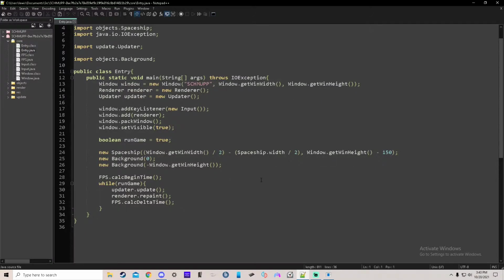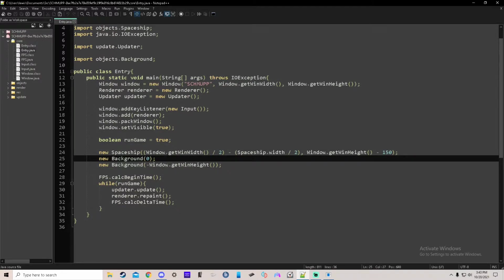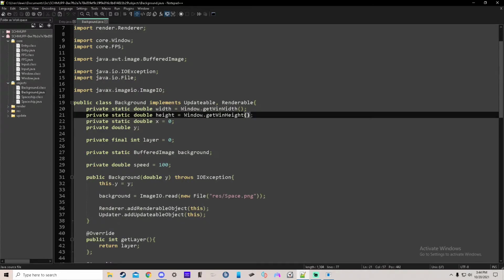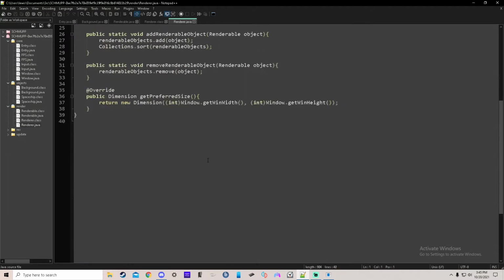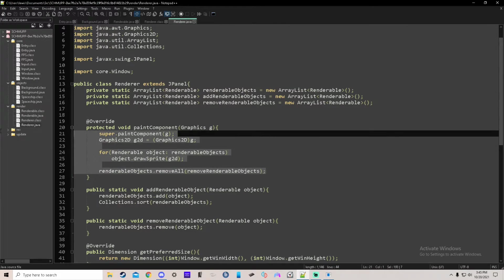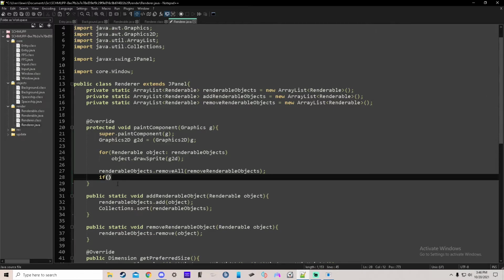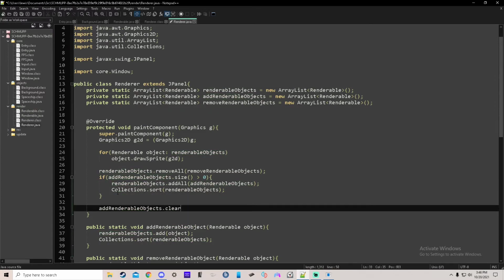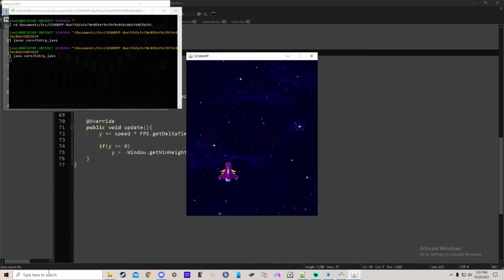Java Fixing Background and Renderer Tutorial ☕